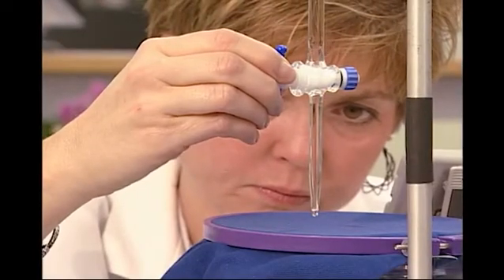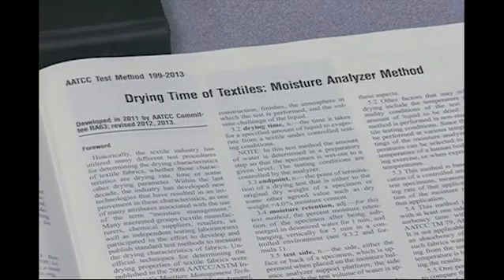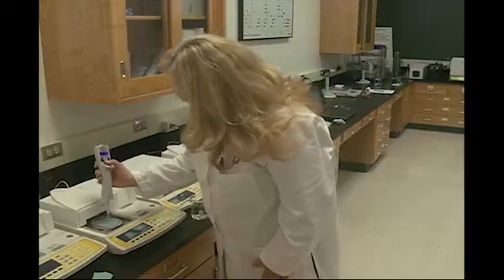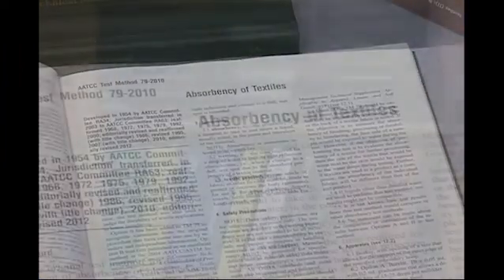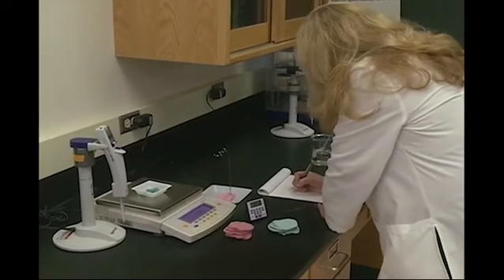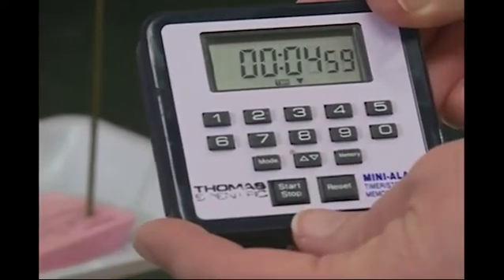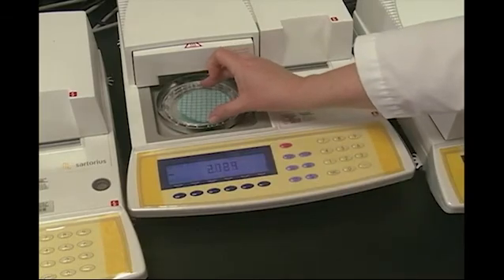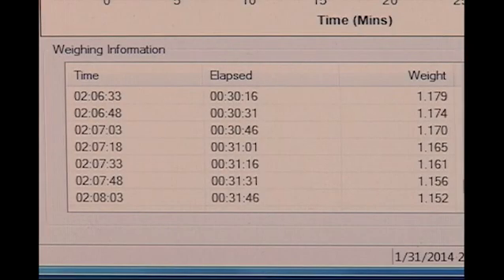Drying - Fabric Quality Assurance: Comfort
Learn the fundamental aspects of fabric comfort, from absorbency to drying »